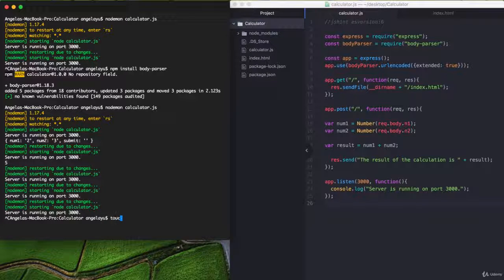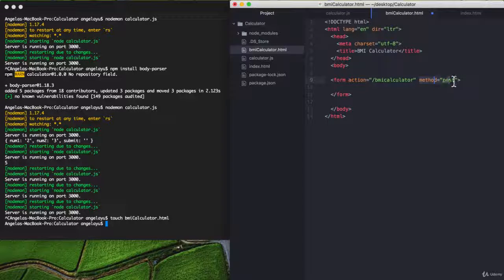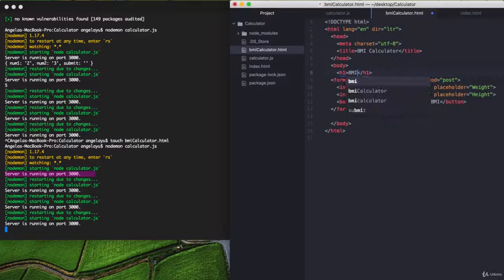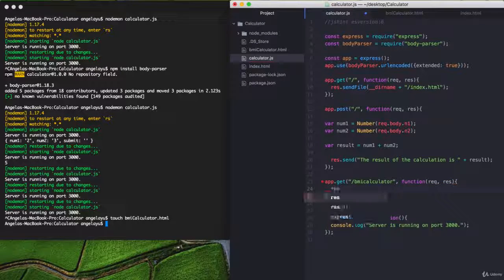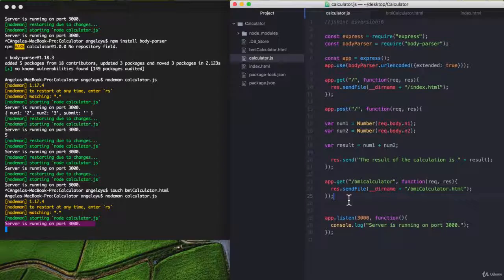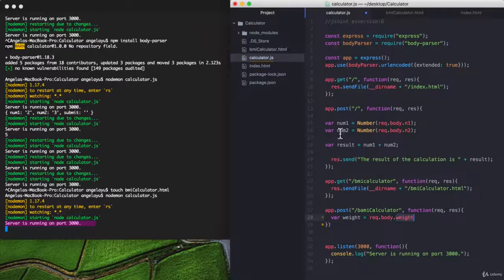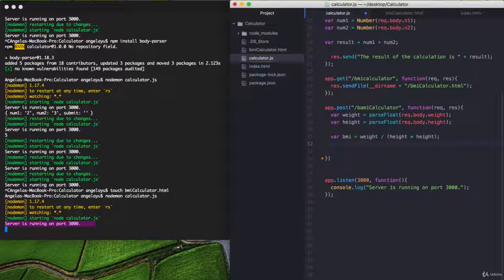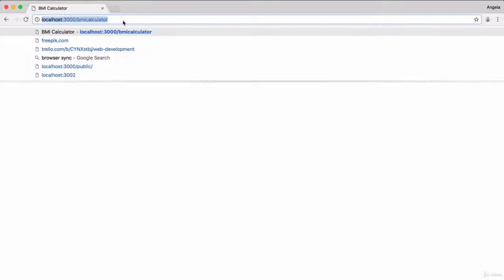170 Solution to the BMI Routing Challenge